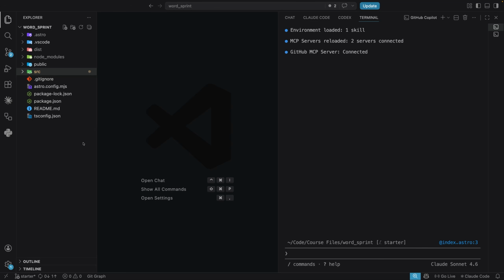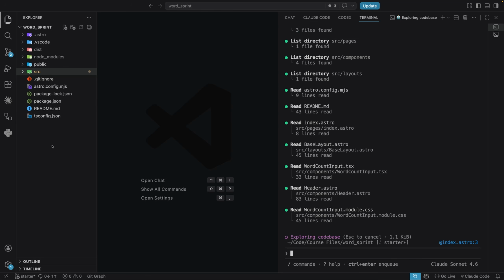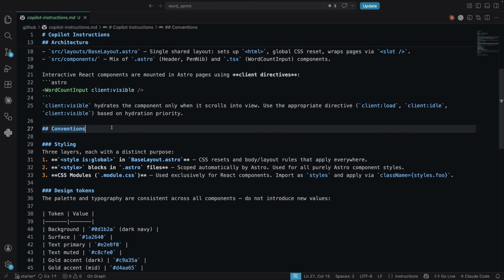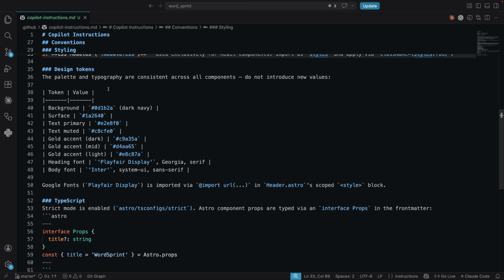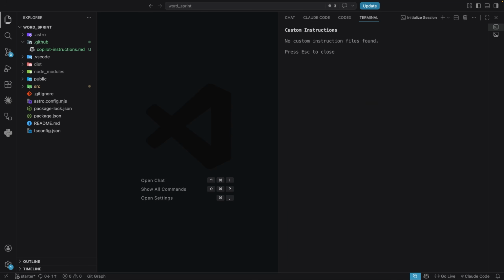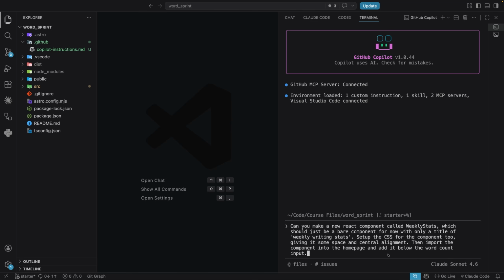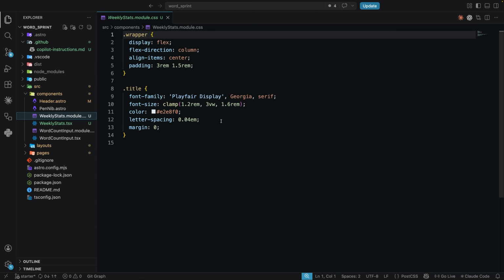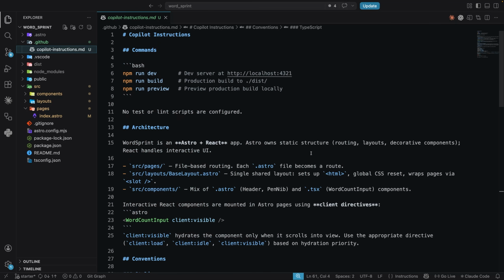Copilot CLI Tutorial #4 - Custom Instructions